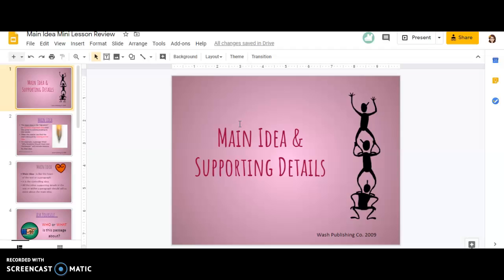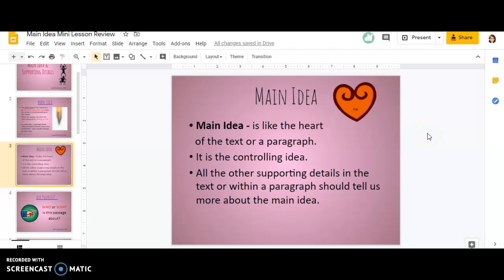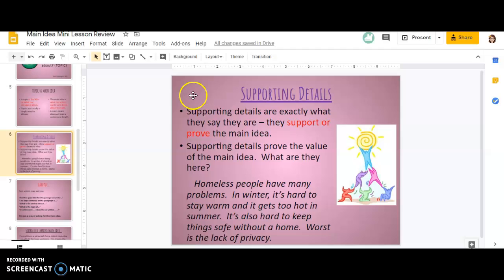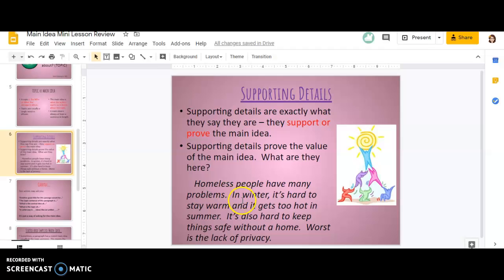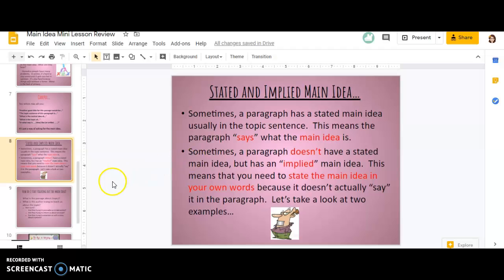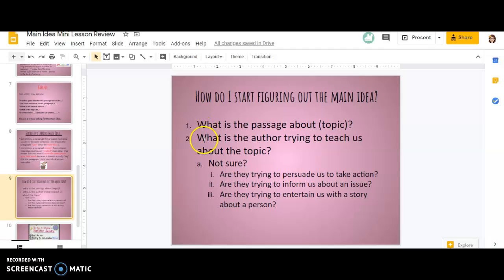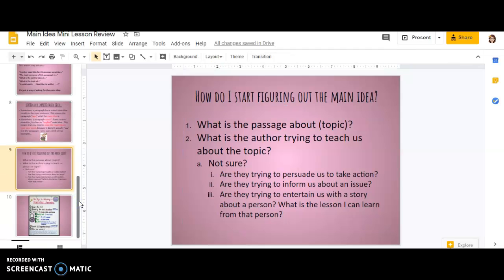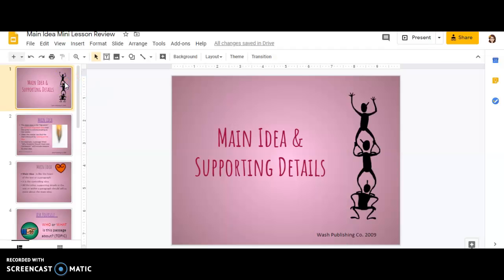Main idea Mini Lesson Review